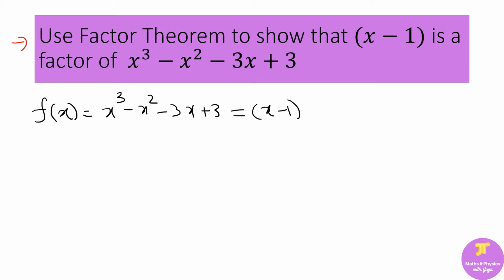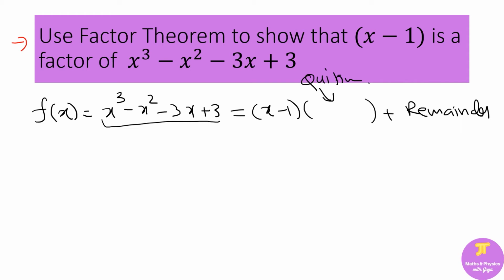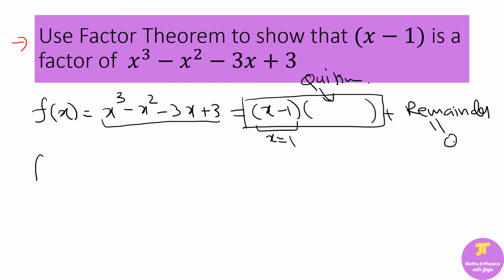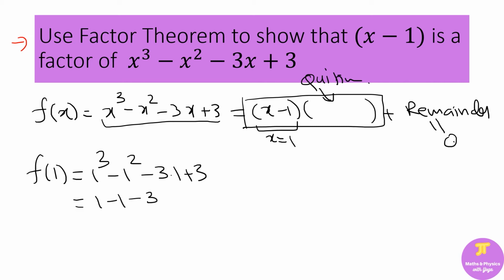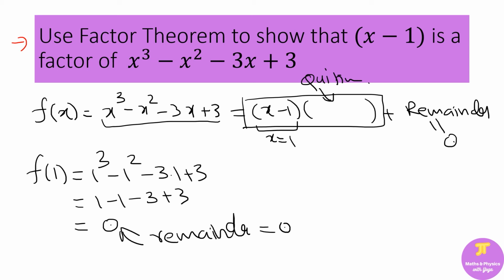How to use factor theorem to factorise a quadratic equation? We will see a simple example here.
In this video, we learn how to use factor theorem to factorise quadratic equations.

This is part of a quadratic and cubic chapter in pure mathematics. This is one of the topics that regularly comes in A Level exams (please all the video is sequence using the playlist).